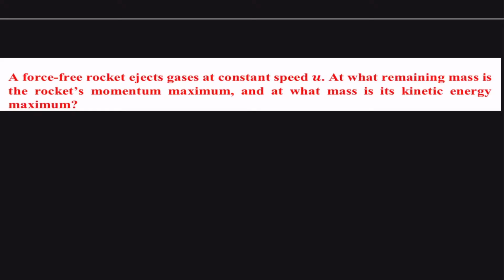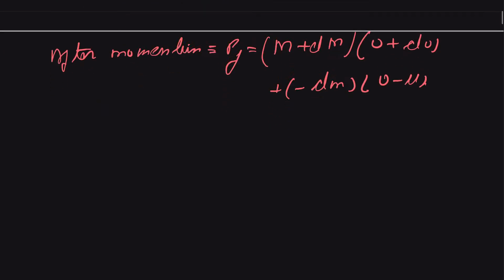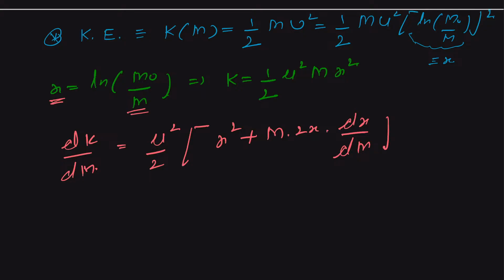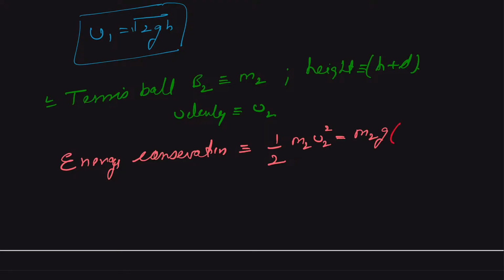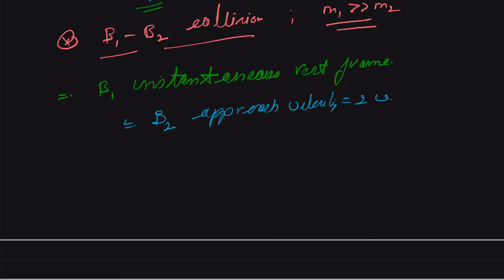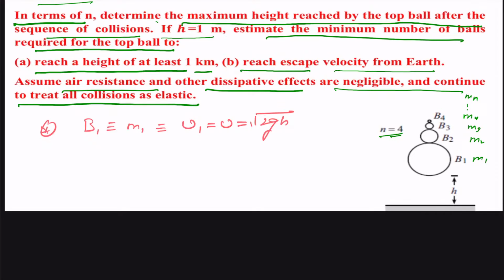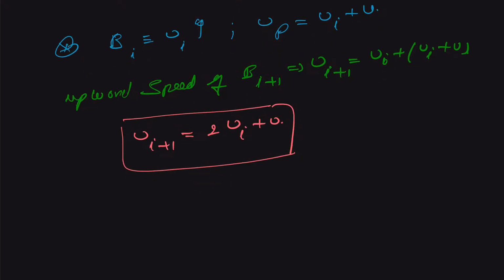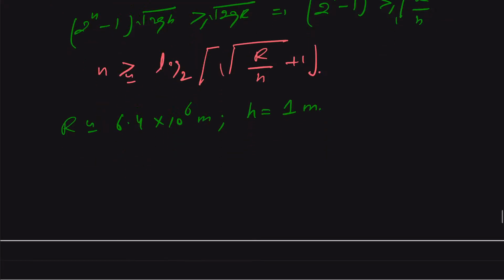🎯 IIT JEE Physics 🚀 |Motion, Rockets & Explosive Collisions 🔥🚀🔄🚀 🚀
Experience IIT JEE Physics like never before 🤯📘
A rocket gaining speed as it loses mass 🚀, a tennis ball shooting upward after bouncing on a basketball 🎾🏀, and a vertical stack of balls creating an incredible energy chain reaction 💥⬆️.

These classic IIT JEE Physics setups show how motion, energy, and elastic collisions can amplify effects from a simple drop to kilometer-high motion and even beyond Earth 🌍✨.

Perfect for IIT JEE aspirants, advanced mechanics learners, and physics enthusiasts who love deep concepts with stunning results 🔥📚🚀